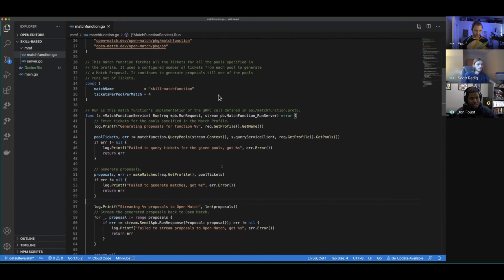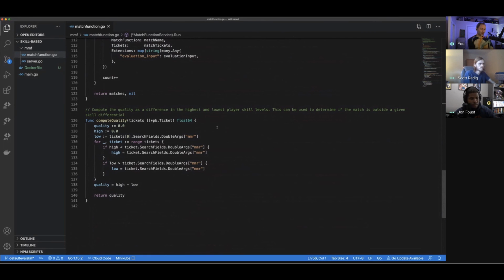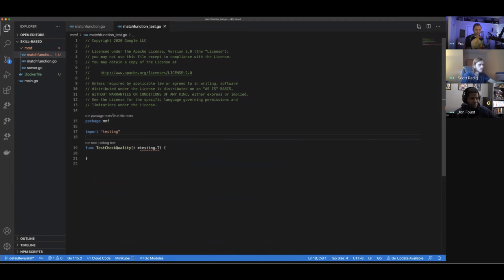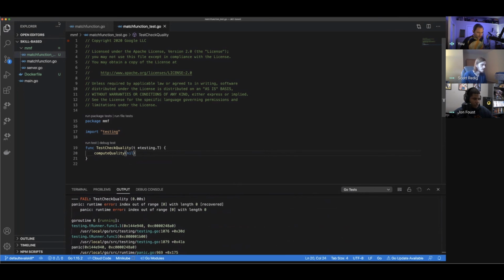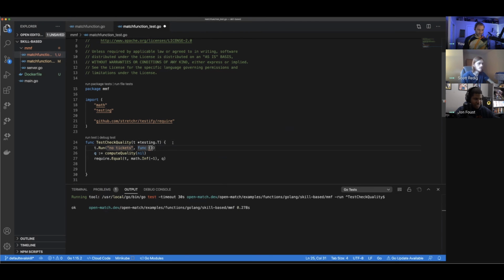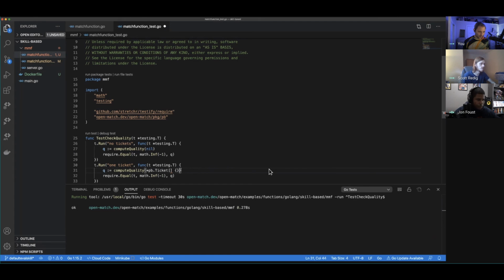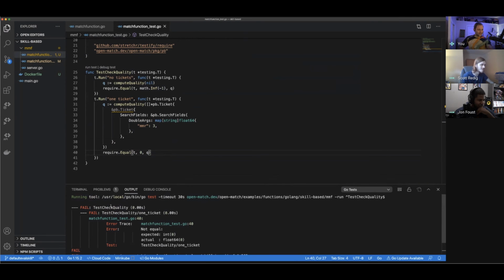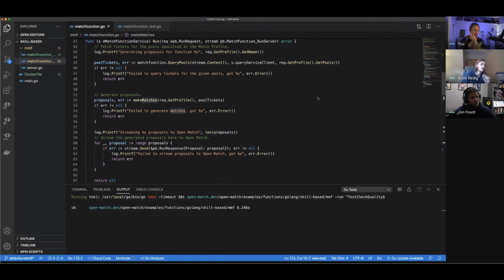Open Match Development: Function Unit Test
Joining today is Scott Redig (Google engineer on Open Match) and Jon Foust (Developer Advocate on Open Match, and we're going to look at the basics of unit tests, writing a unit test in Go and how to tie it all back to Open Match!